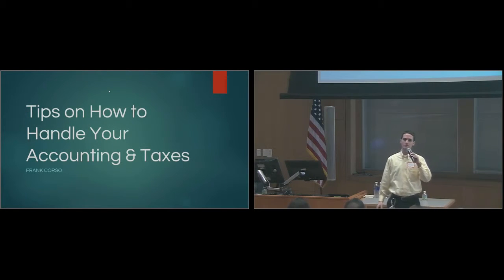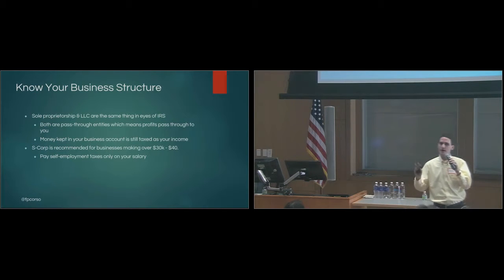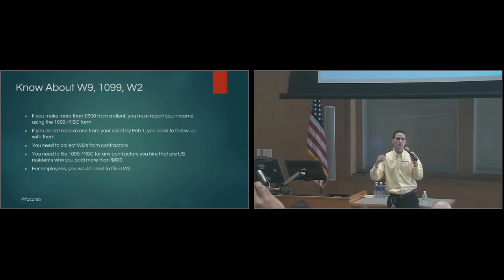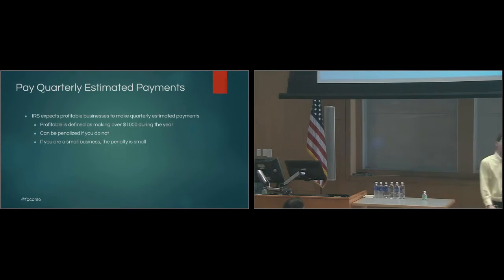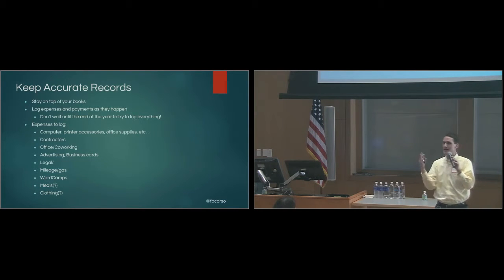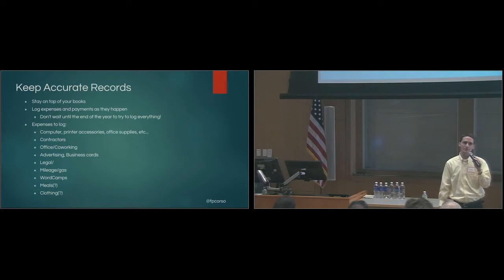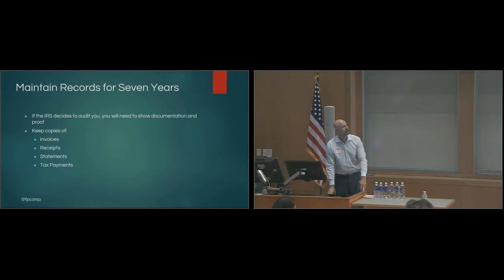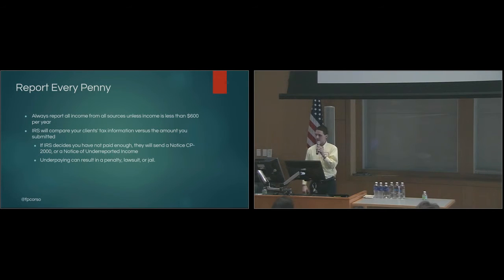Frank Corso: Tips On How To Handle Your Accounting and Taxes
For many first-time freelancers and seasoned freelancers, tax season can be a rude awakening—making them keenly aware of how their self-employed status impacts their tax situation. In this talk, you will learn the basic overview of how accounting and taxes work for freelancers, things you need to do or keep track of, and some tips for making the whole process easier.